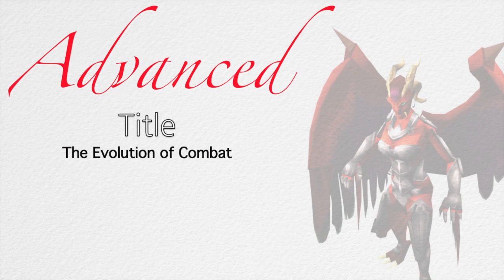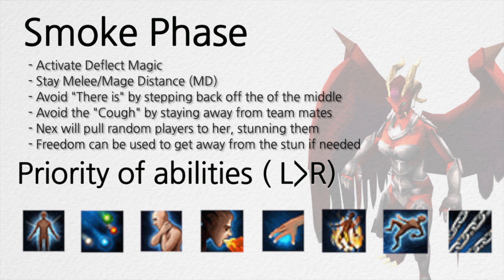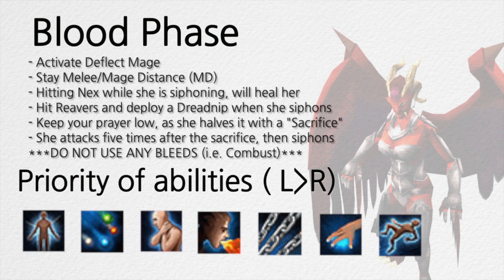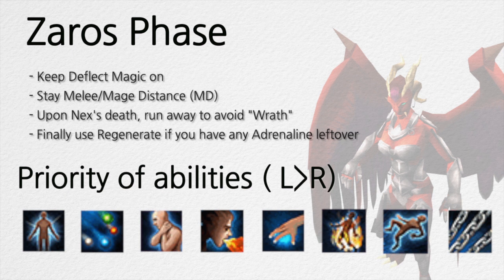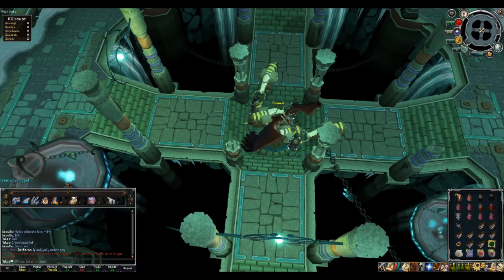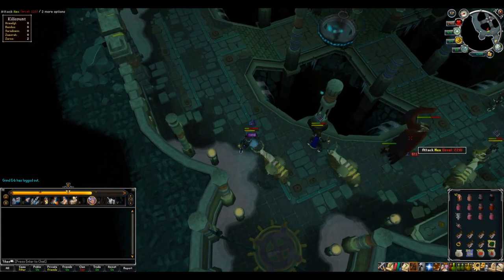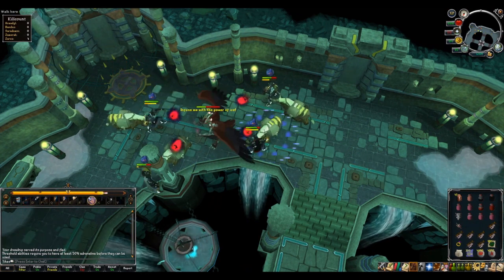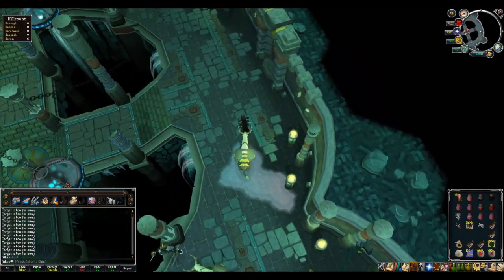Nex EOC guide [ MAGE ]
This is my Maging guide for Nex in the EOC, Good luck!

The track from my intro is "I won't let you go" an original by myself made 100% originally in Garageband.

RuneScape is a registered trademark of JaGeX Limited. All comments by others are their own and I do not take responsibility for their actions. Consider this free advertising for JaGeX!